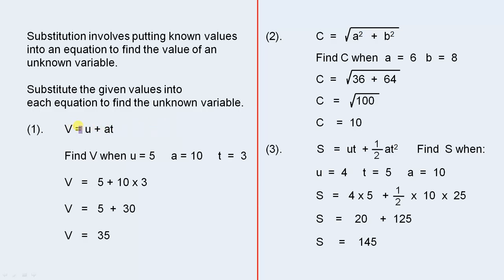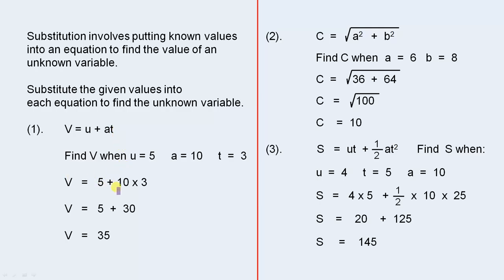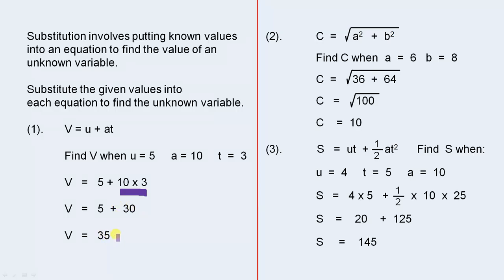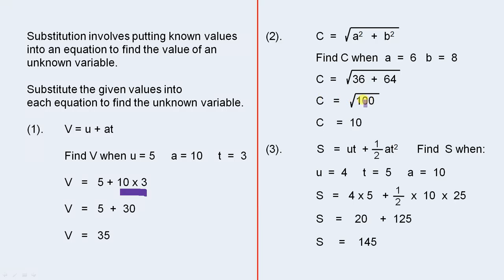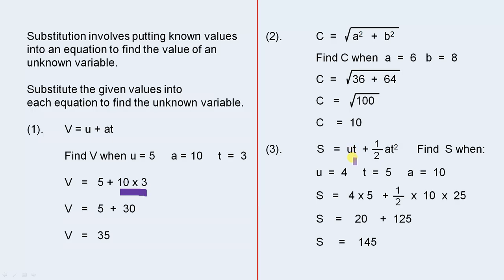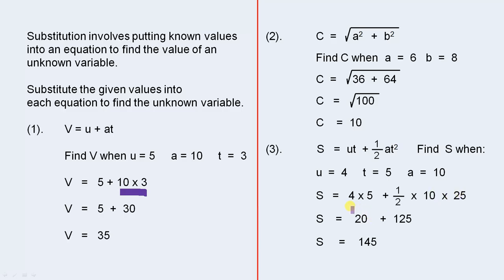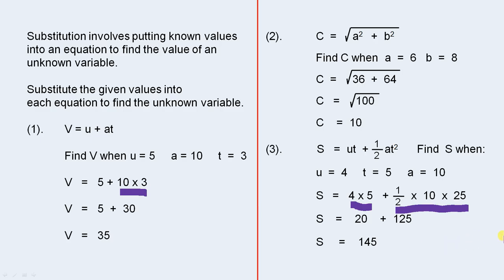Substitution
This video shows how to substitute given values into an equation to find an unknown variable.